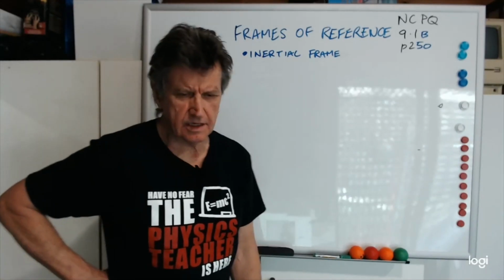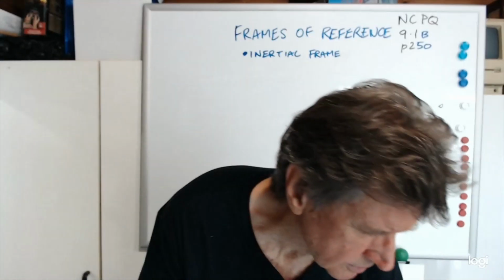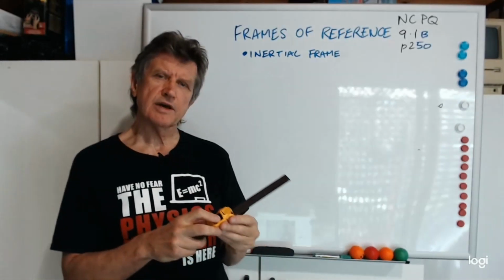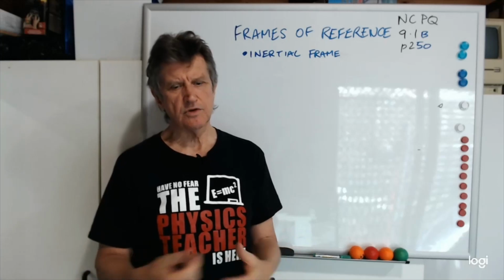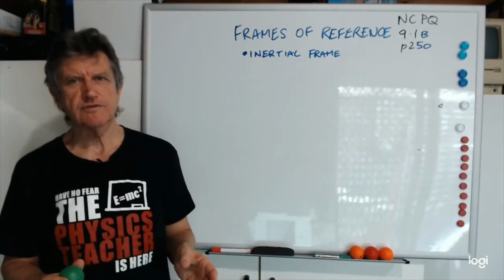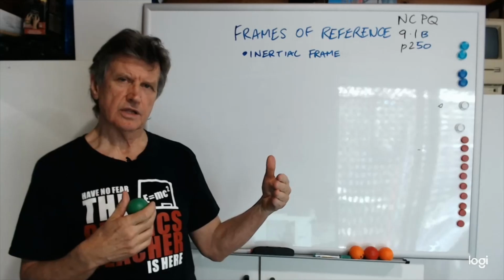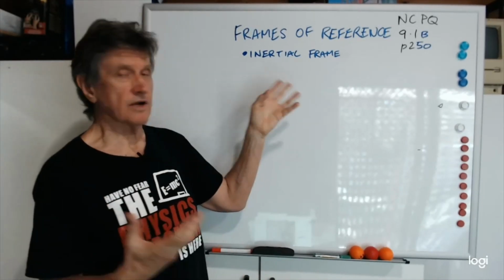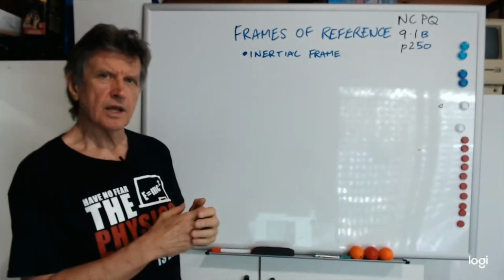9.1B - Frames of Reference: Doc Walding's "Have no fear" video.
Dr Richard Walding presents a lecture on "Frames of reference" for his Year 12 Physics class at Moreton Bay College, Brisbane. This lecture covers material from his "New Century Physics for Queensland" Unit 3 & 4 textbook Section 9.1 (B) page 250. Published by Oxford University Press, 2019.